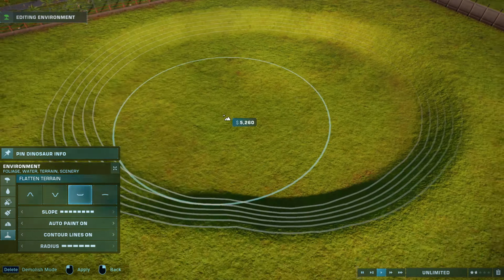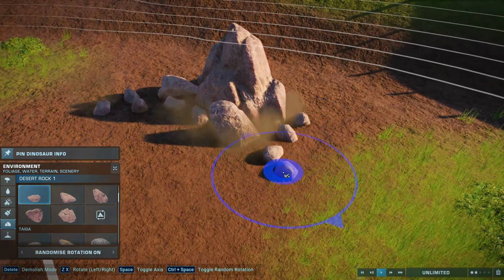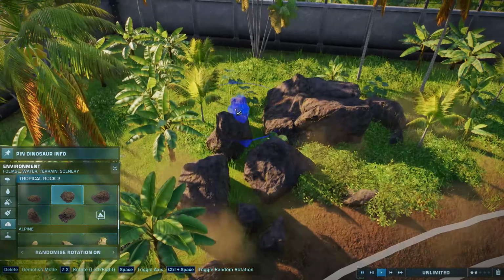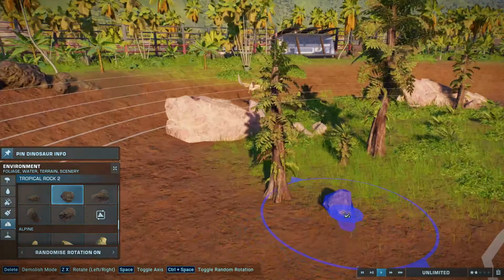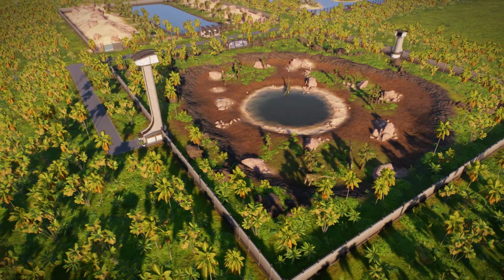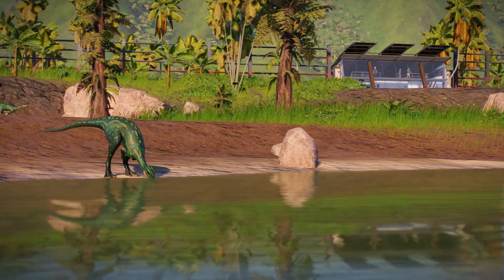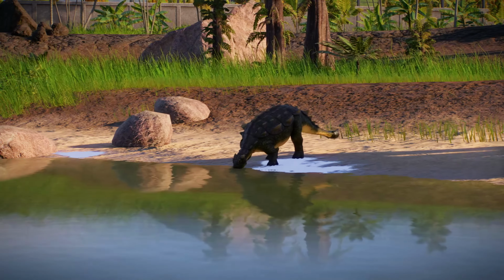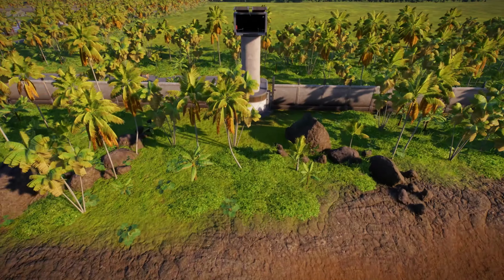Jurassic World Evolution 2, How To Build a Crater Basin!